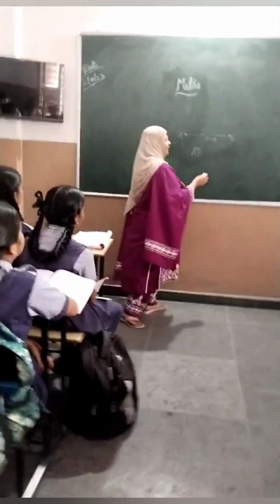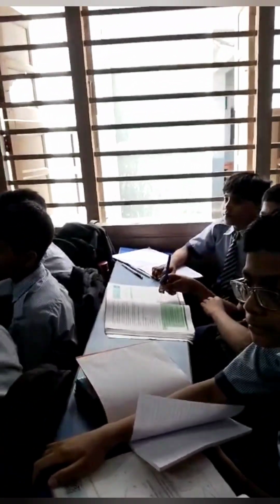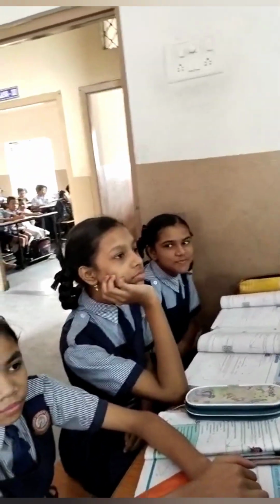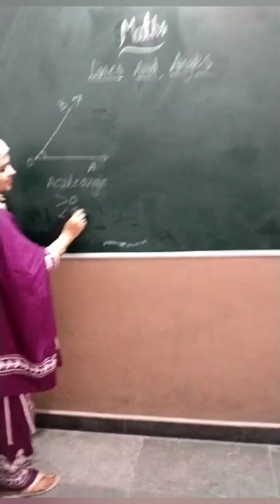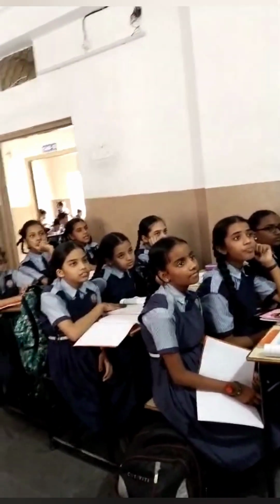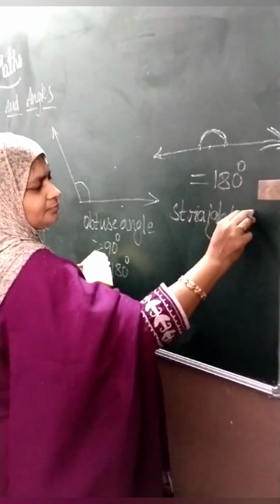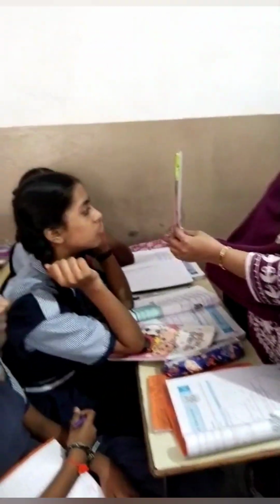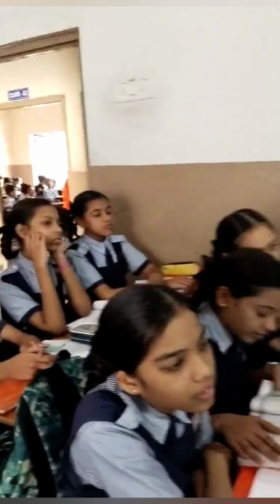Activity on Types of Triangles class 7